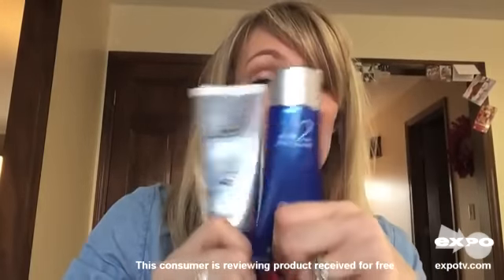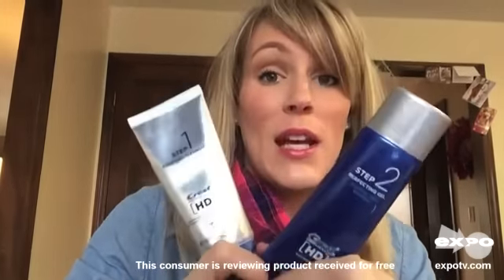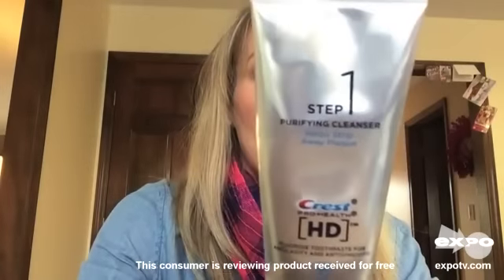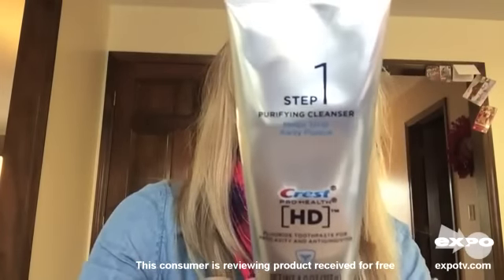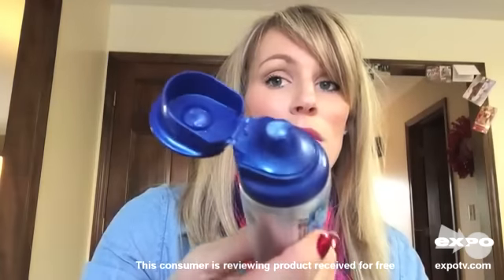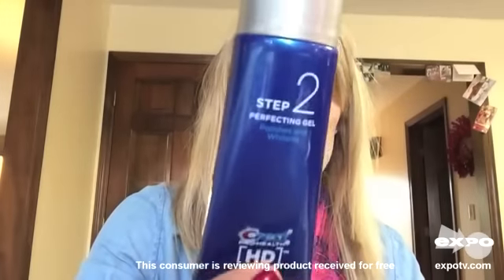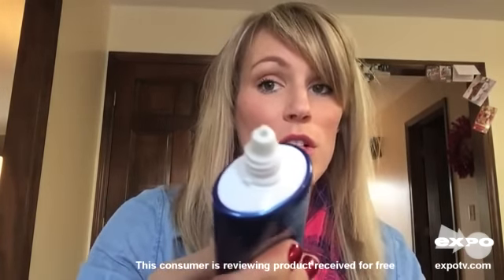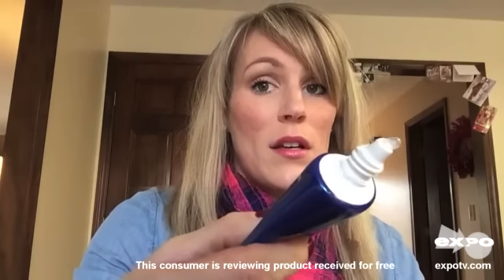Crest Pro-Health HD 2 Step System | Review by Brianne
Consumer review of Crest Pro-Health HD 2 Step System. Great product!